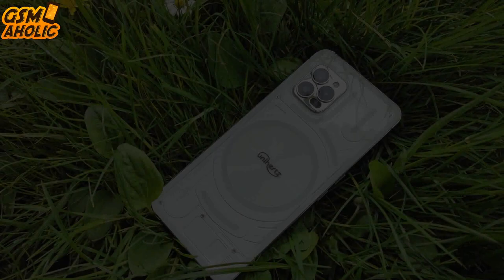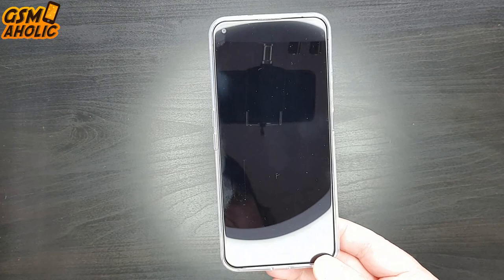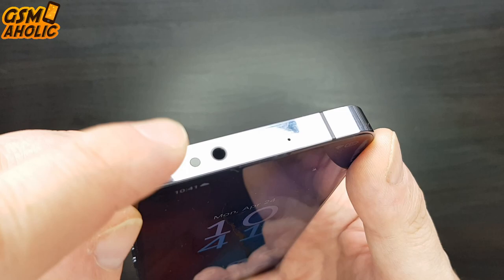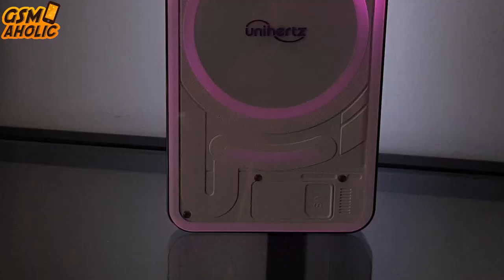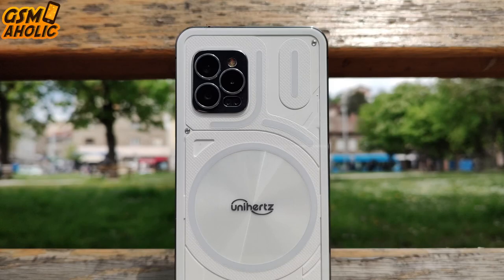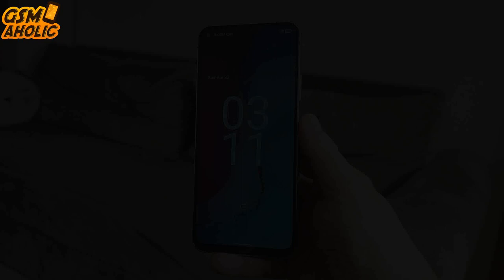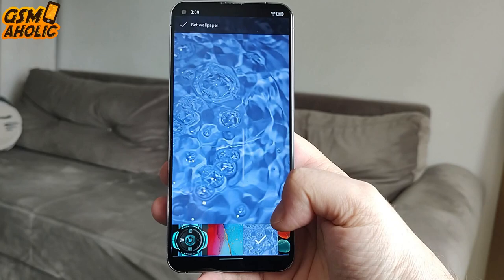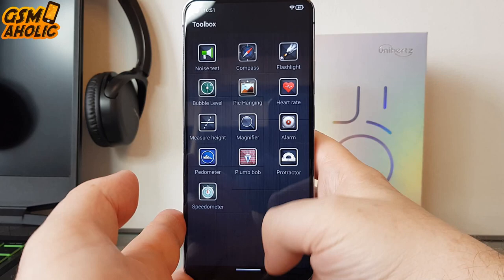Unihertz Luna REVIEW: Better than the Nothing Phone (1)?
If you're a fan of the popular Nothing Phone smartphone from last year, you might want to take a look at this Unihertz Luna review. This new device bears a striking resemblance to the Nothing Phone but comes at half the price and features a more colorful light show on the back and there is also a powerful hardware specification. To get a better idea of what Nothing Phone (1) look-alike Luna has to offer, be sure to check out this Unihertz Luna video review.

0:00 Presenting Unihertz Luna
0:22 An intro to - skip
0:34 Unboxing Unihertz Luna
1:52 Unihertz Luna presentation
4:32 Unihertz Luna test of the rear LED colored lights
6:13 Unihertz Luna camera samples
11:02 Unihertz Luna gaming
12:22 Unihertz Luna's final conclusion